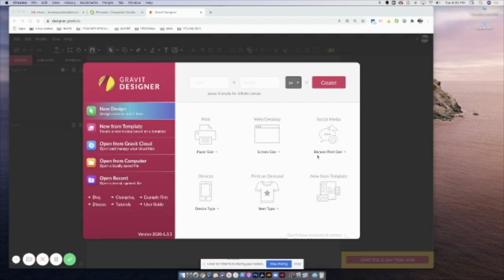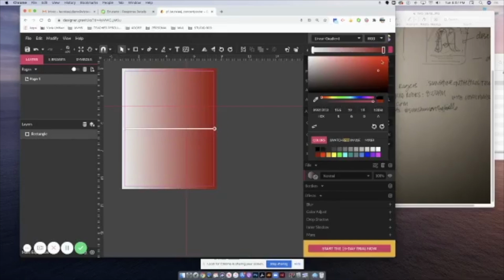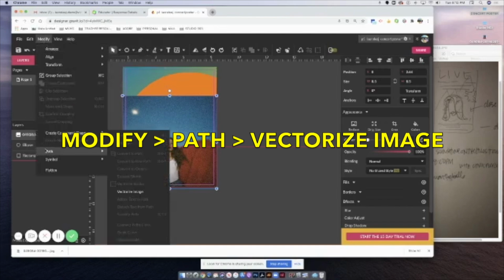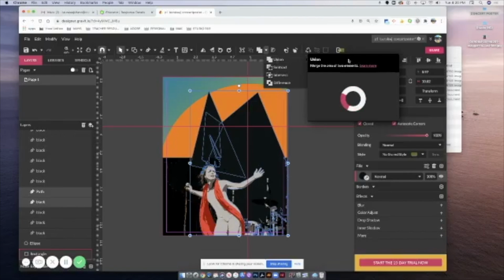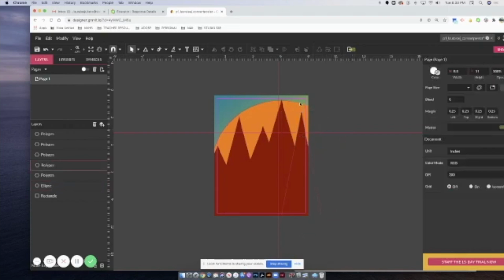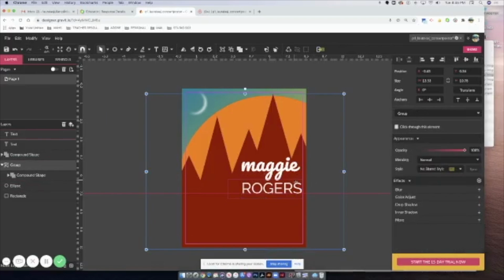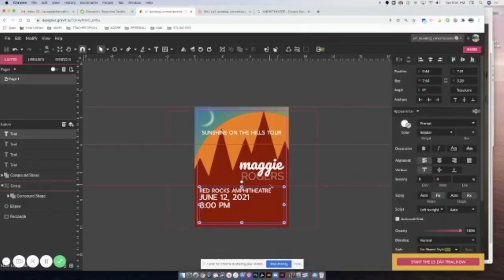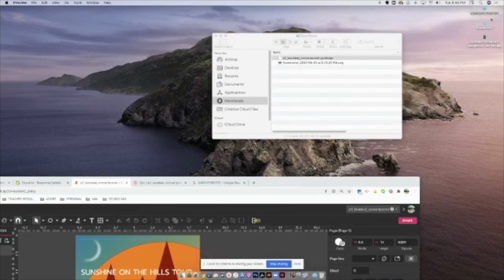Studio 903 • Concert Poster Demo HD 1080p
Studio 903 demonstration. Designing a concert poster in Gravit Designer.